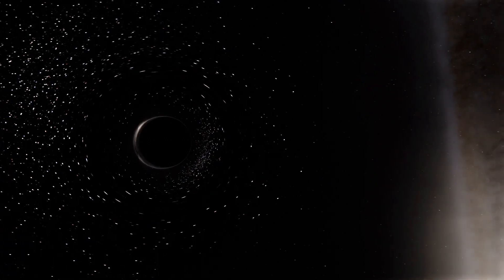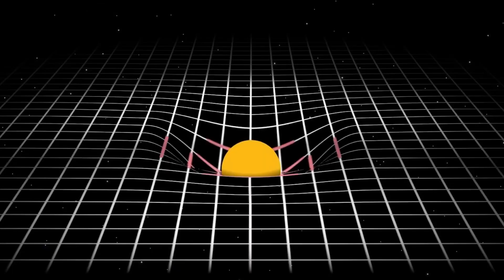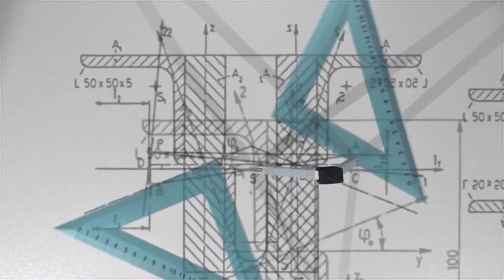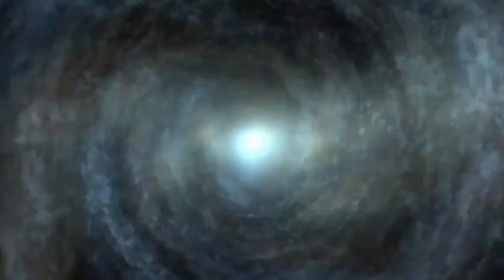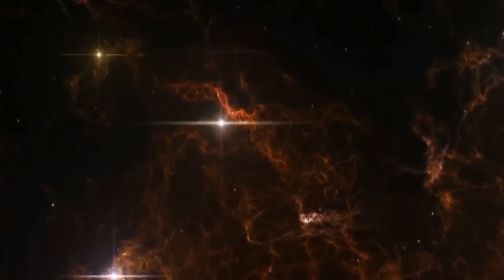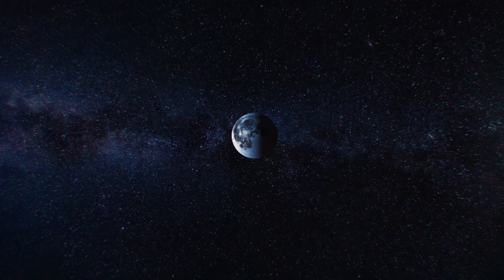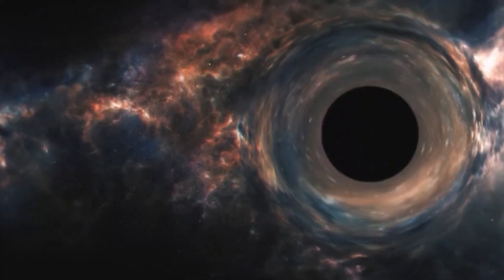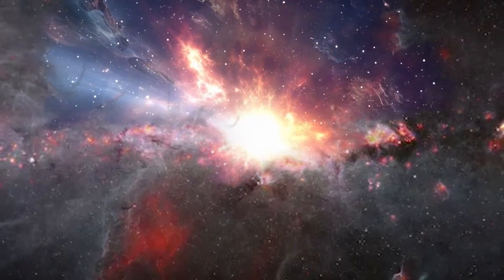The Latest Discovery of the James Webb Telescope Could Destroy the Universe!